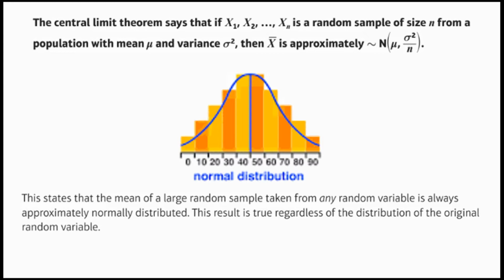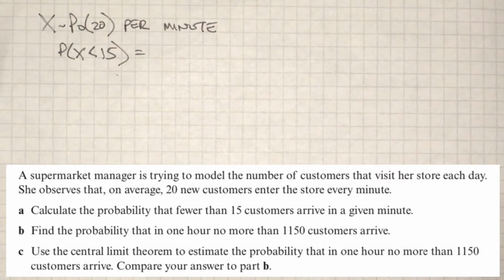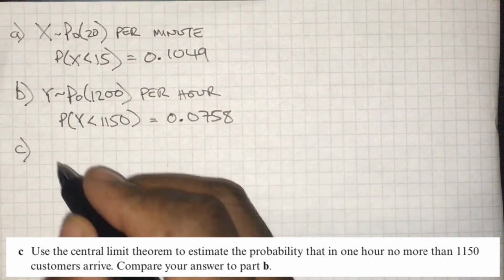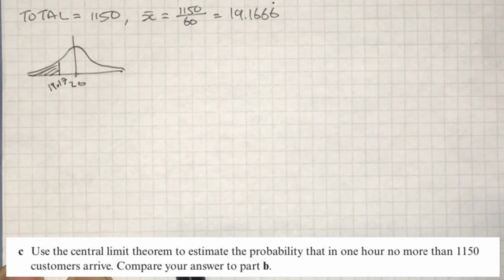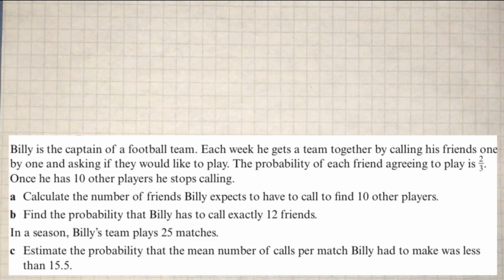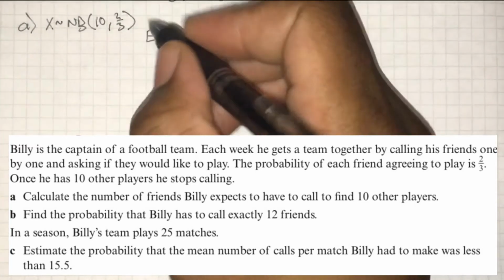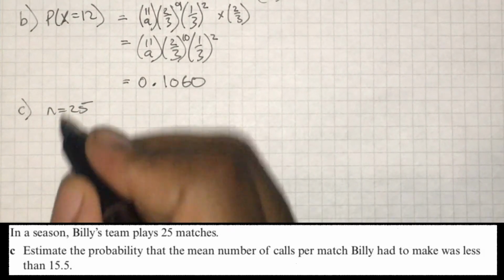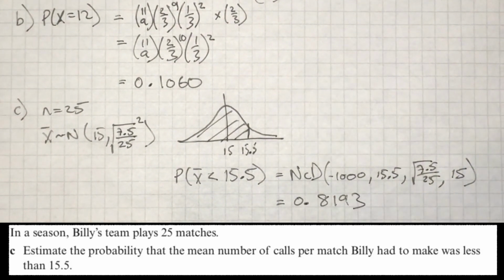Central Limit Theorem for standard distributions